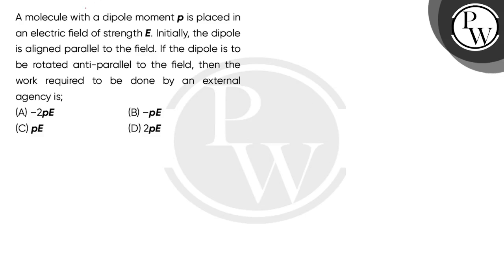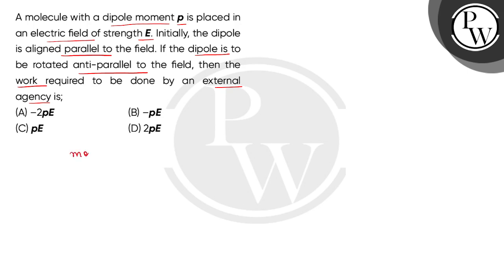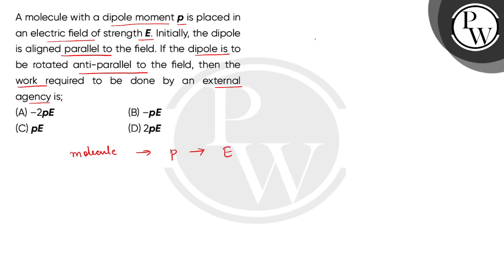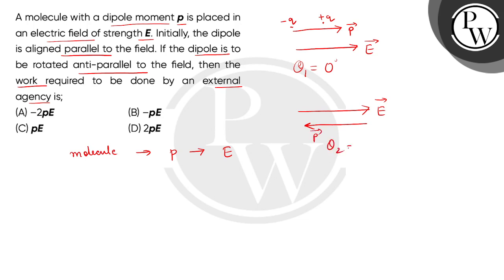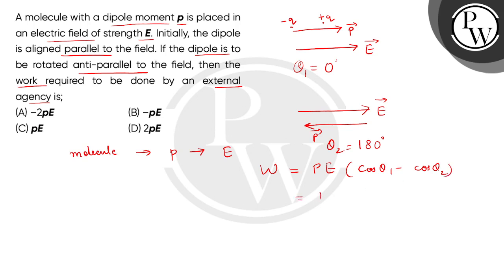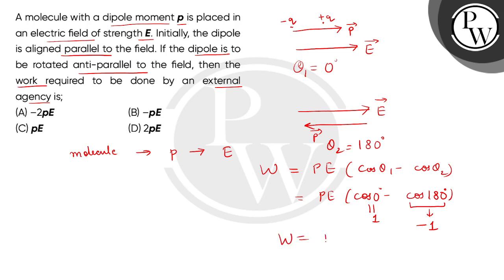A molecule with a dipole moment p is placed in an electric field of strength E. Initially, the d....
A molecule with a dipole moment p is placed in an electric field of strength E. Initially, the dipole is aligned parallel to the field. If the dipole is to be rotated anti-parallel to the field, then the work required to be done by an external agency is; 📲PW App